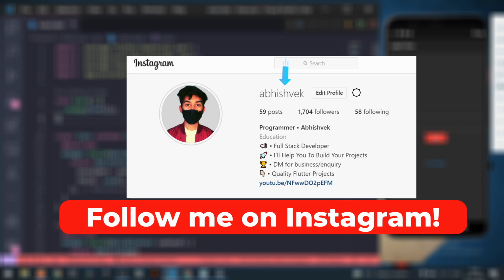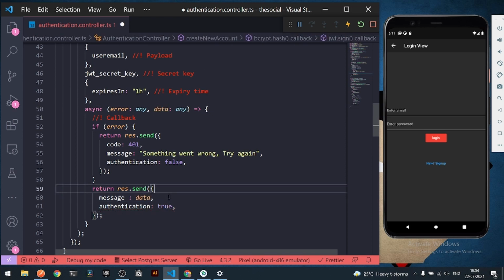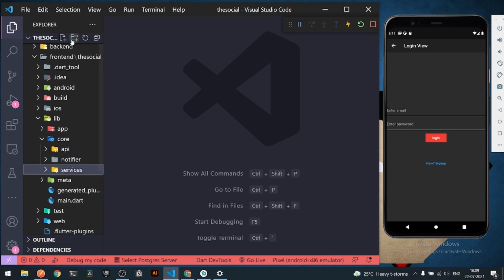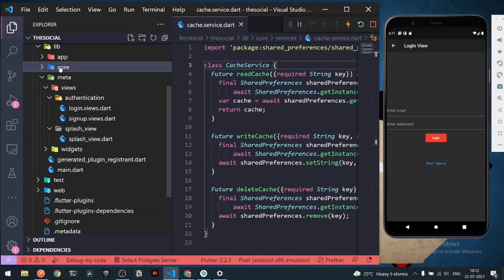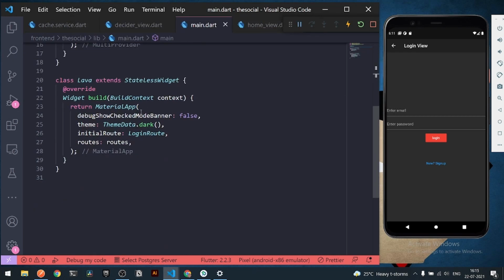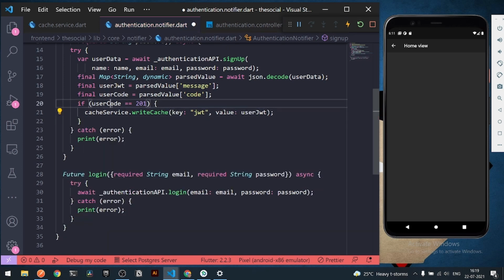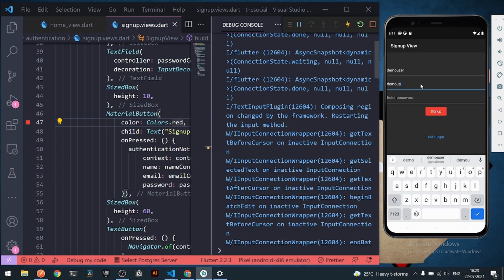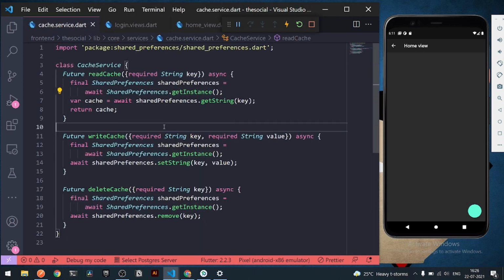5.Status Codes And Caching | Flutter Social Media App With Custom Backend